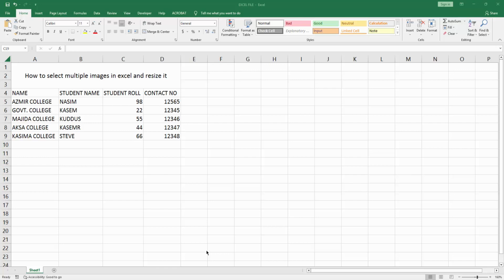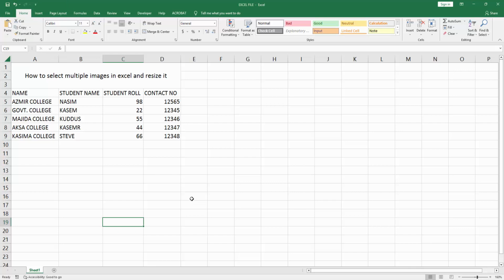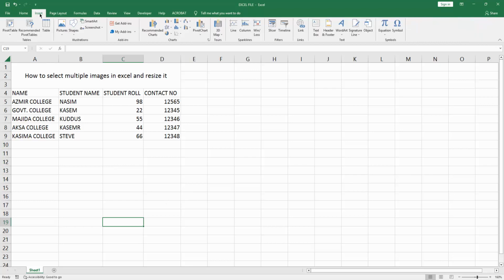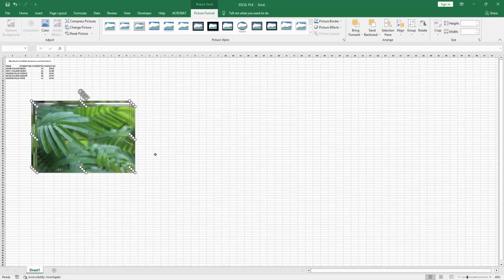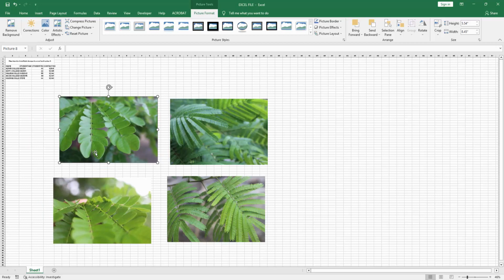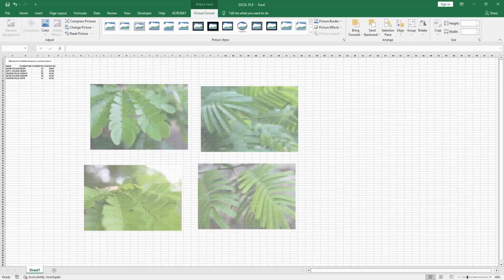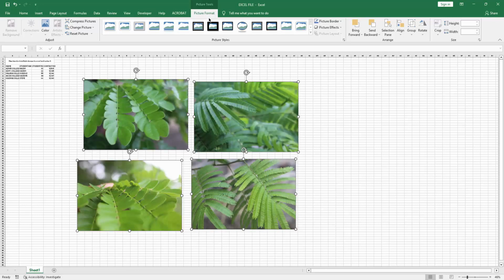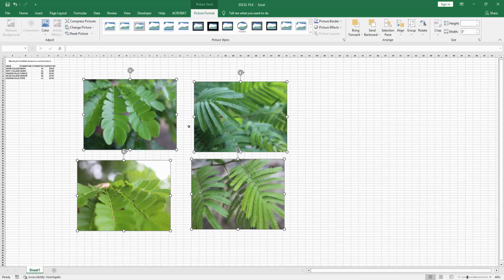How to select multiple images in excel and resize it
Assalamu Walaikum,
In this video I will show you, How to select multiple images in excel and resize it.  Let's get started.